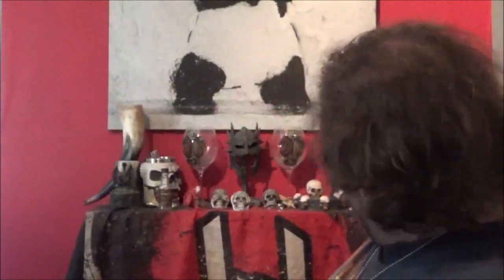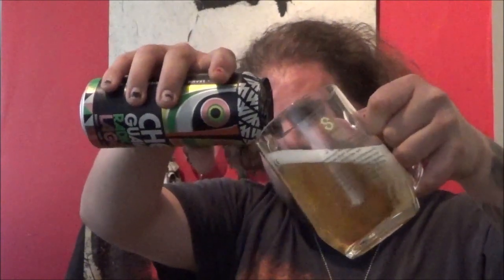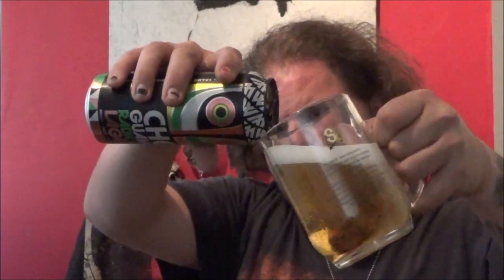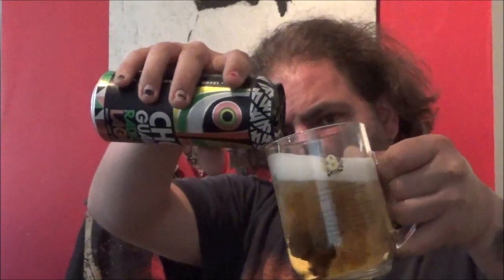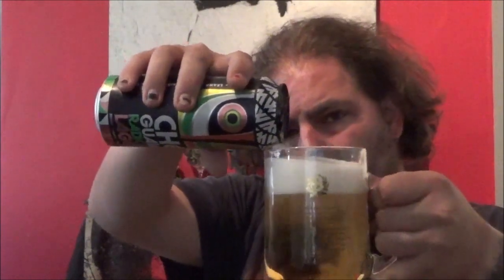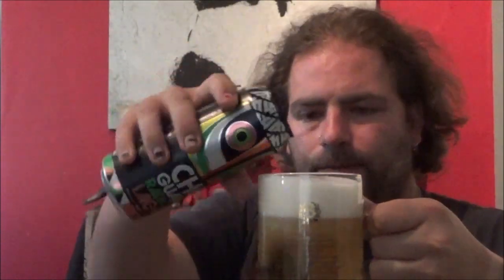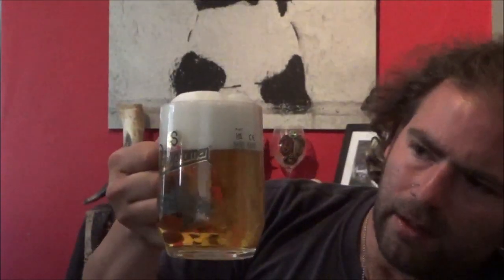Che Guava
Reviewing Che Guava Radical Lager from Williams Bros.